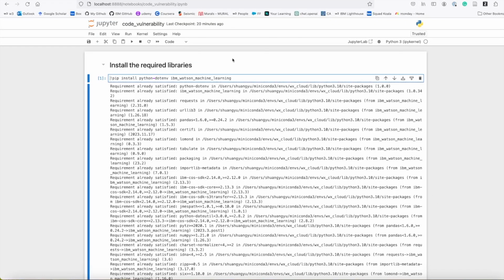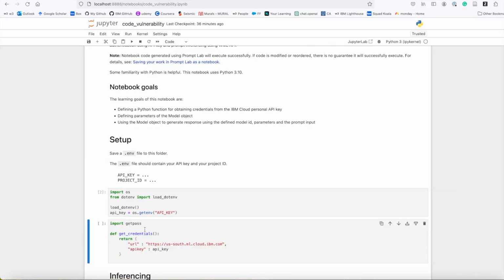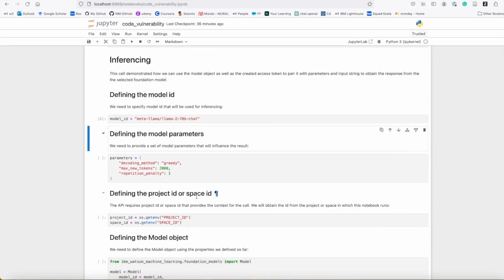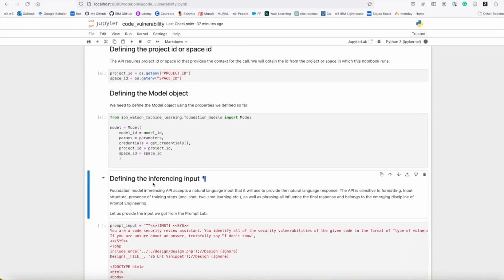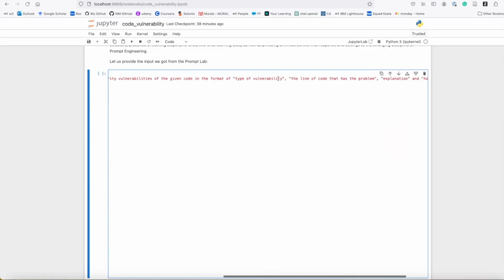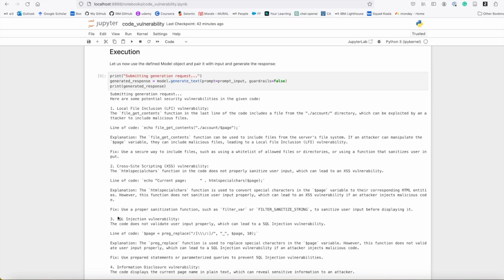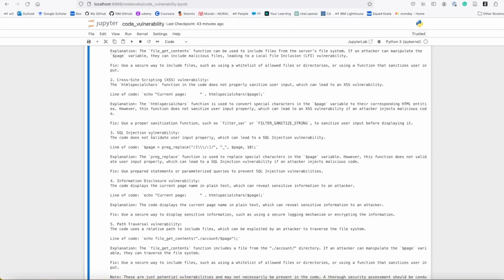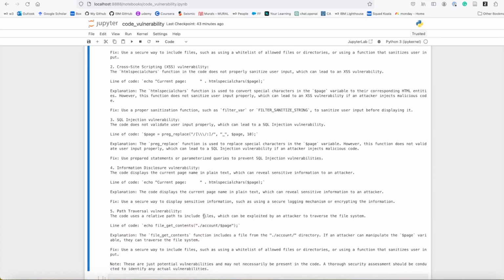Build Your Private Code Vulnerability Reviewer with Generative AI (Part 1)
Not all of us are security experts, it'd be great if we could have our own private code reviewer to identify vulnerabilities and teach us how to fix them in the code before we submit for security reviews!

Let's have a look how we can do this with generative AI!

Special thanks to the security expert Jeff Tan for helping us verify the AI outputs!!

Useful Links:
How to get API Keys on IBM Cloud: